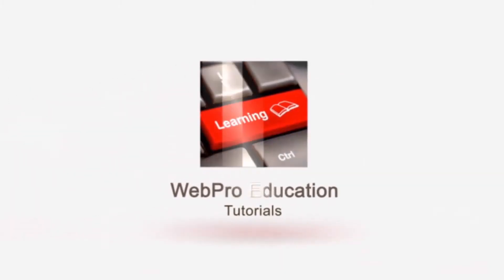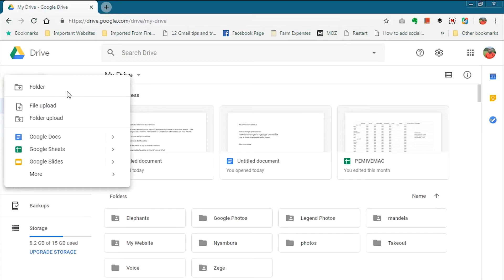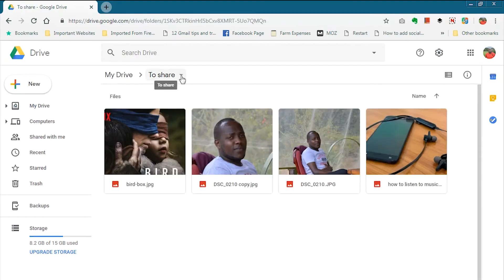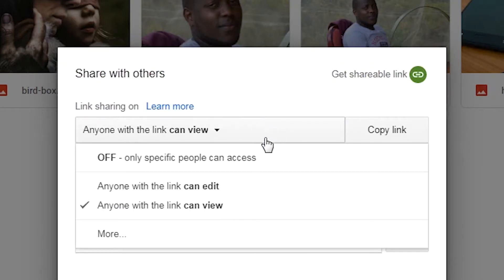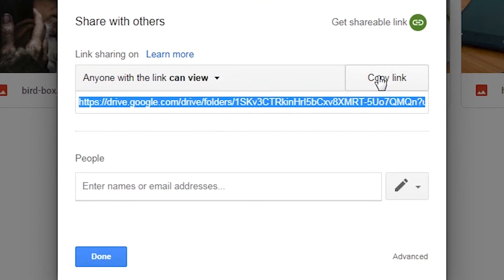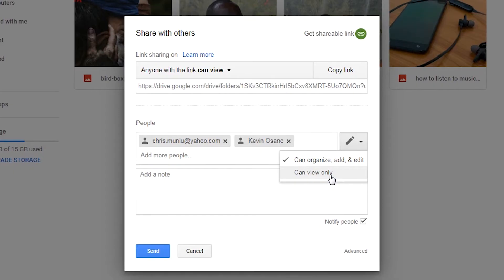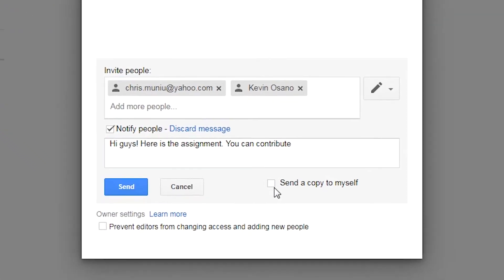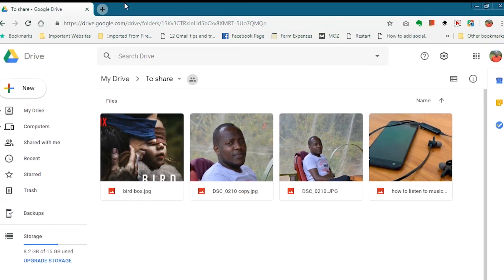How To Share Files On Google Drive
This video explains how to share files on Google drive and how to use Google drive to share files easily.

Files being shared with Google drive have to be uploaded to the service first.

Right click On File/Folder
Select Share
Choose permission